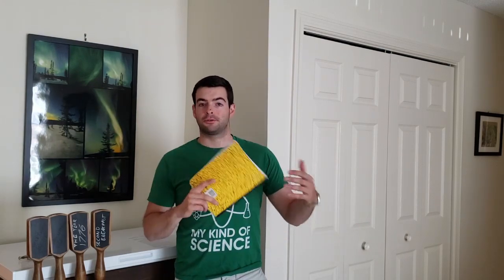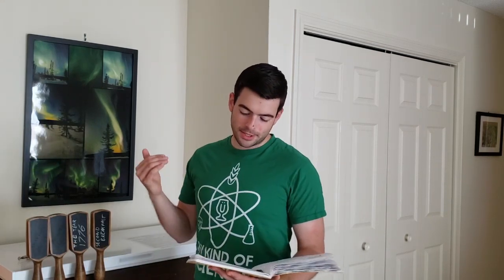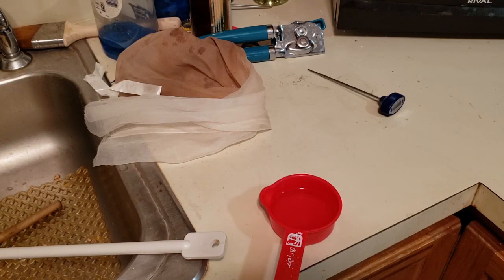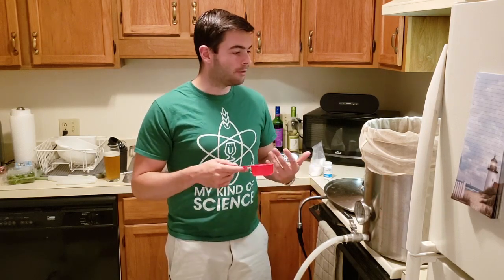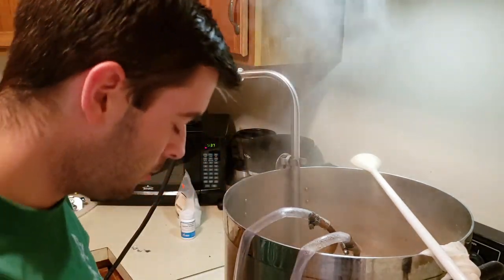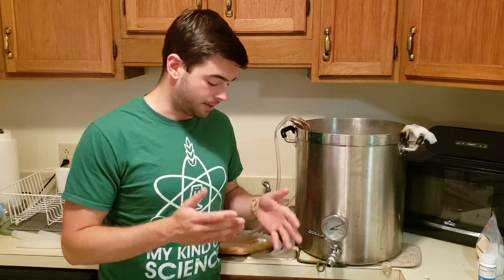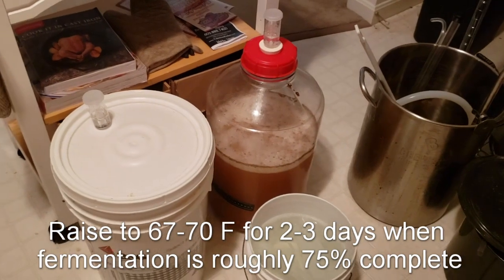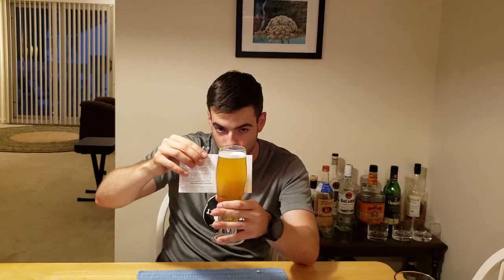Brewing a German-Style Pilsner | Grain to Glass | Classic Styles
In this video, I show you how to brew a German-style Pilsner. This video covers the recipe, the brew, the fermentation and the final tasting. This is a very different beer from the commonly known Czech Pilsener, but has been bastardized in a way by macro beer. However visiting the style with extra detail can lead to a very tasty and enjoyable result. This light lager is easy drinking and crackery with a nice level of bitterness that keeps it from tasting too generic. Overall this beer was a great success and a great brew, but I found myself wanting a little more hop aroma at the end of the day, and a little softer mouthfeel.

The recipe for 5.5 gallons into the fermenter is below, your efficiency may vary:

"Das Rasenmaherbier"
5.2% ABV          33 IBU

10.5 lb German Pilsner malt

Single Infusion Mash at 154 for 90 min

Water (ppm): Ca: 22, Mg: 8, Na: 65, SO4: 55, Cl: 100, HCO3: 36

75 minute boil:
75 min - start boil
60 min - Add 1oz Perle (8.9% AA)
10 min - Add 0.7 oz Hallertauer (3.1% AA), yeast nutrient, whirlfloc
0 min - Add 1 oz Hallertauer (3.1% AA)

OG: 1.045

1 package Wyeast 2124 Bohemian Lager w/starter

Ferment at 45-50 for 1-2 weeks, raise to room temperature for 2-3 days once fermentation is 75% complete, then lager at 33 F for 3+ weeks

FG: 1.006